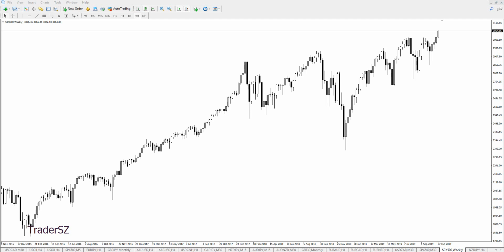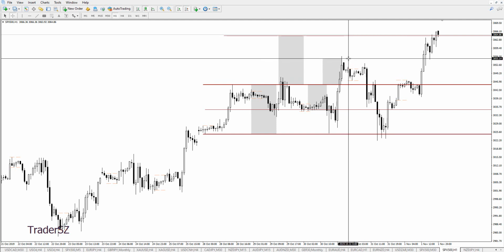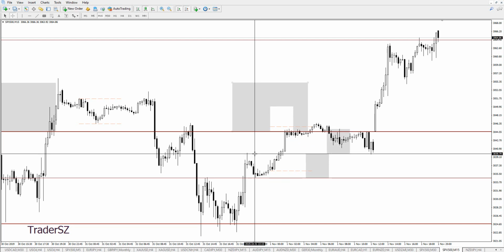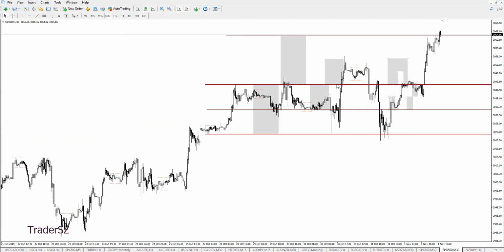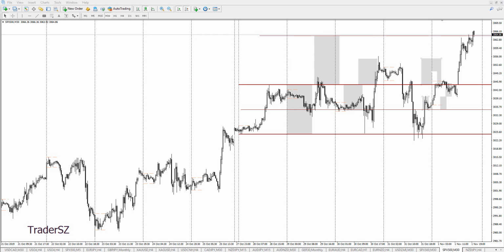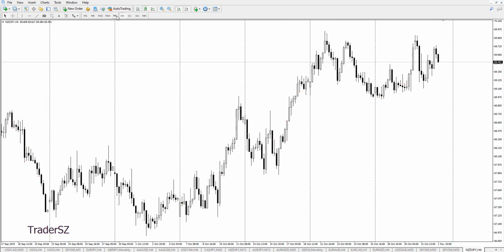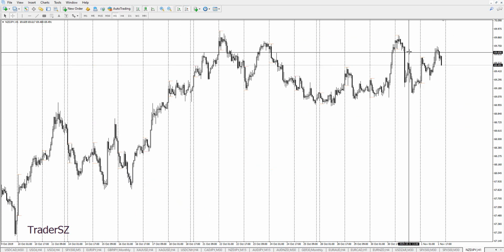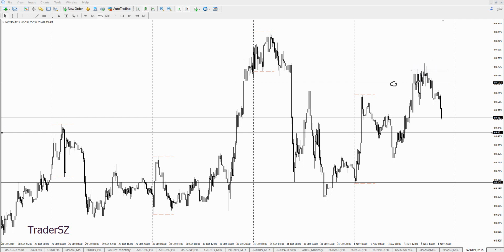Using Monday range as targets